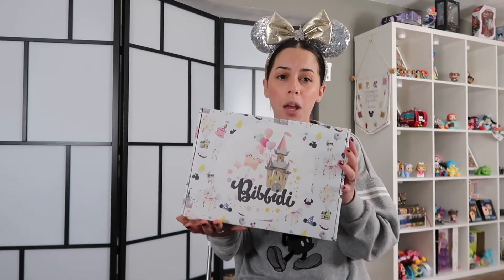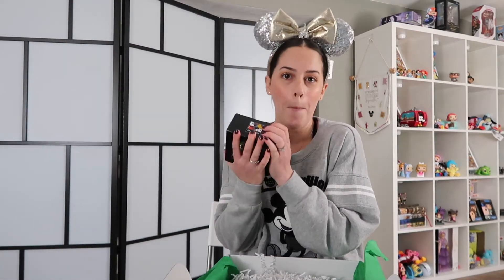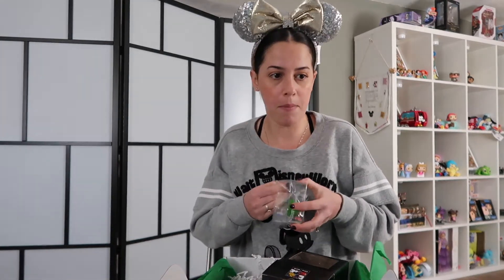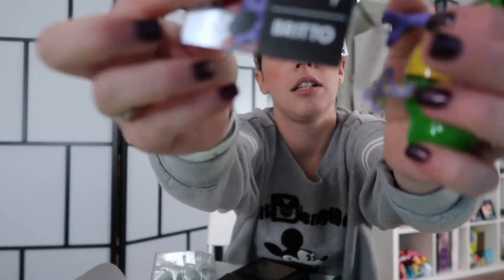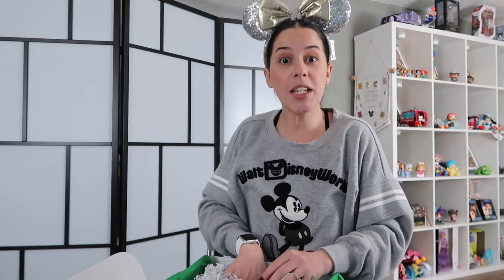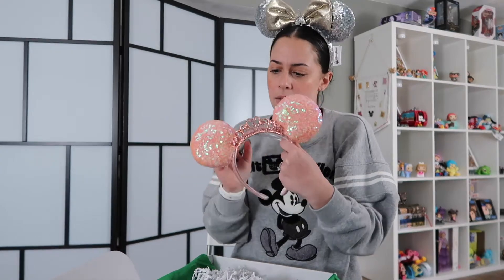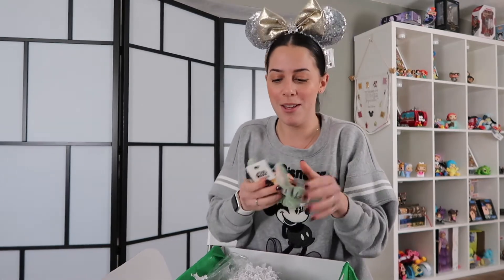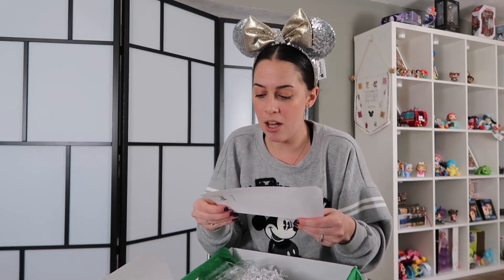Bibbidi Box March 2021